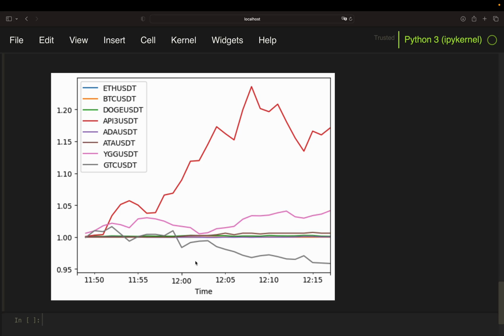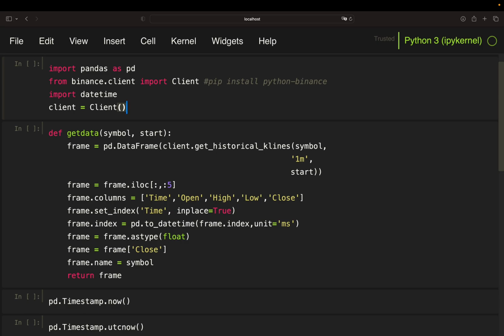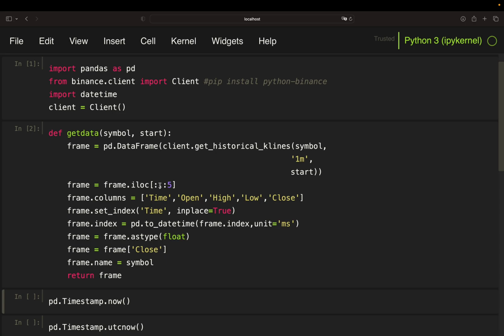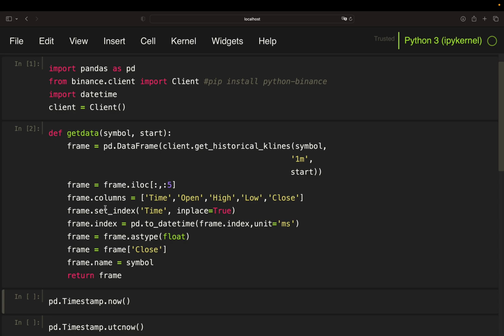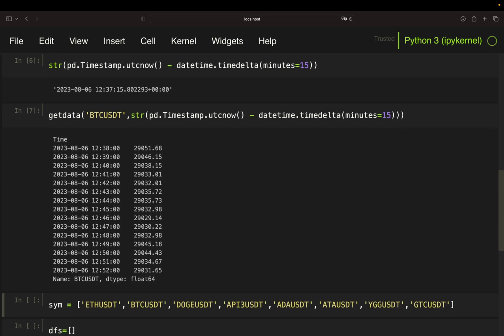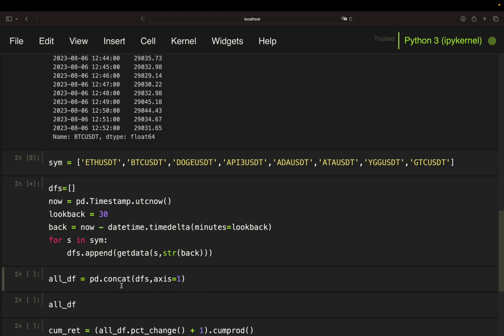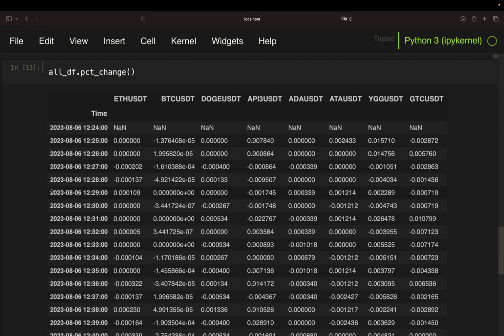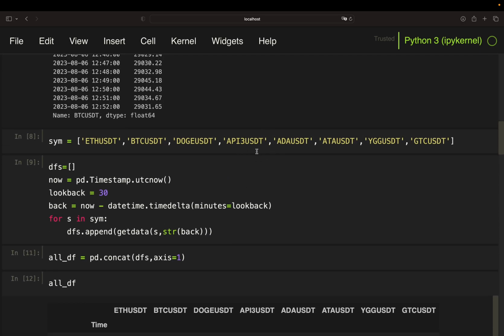Mastering Crypto Data Analysis: Uncover Top Movers with Live Price Data!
In this video we are going to use Python and the Binance API to pull Crypto candlestick (kline/OHLC) price data and apply useful Data Analysis methods to analyze the short term crypto market. In a follow up video we are making this scalable! Thanks :-)